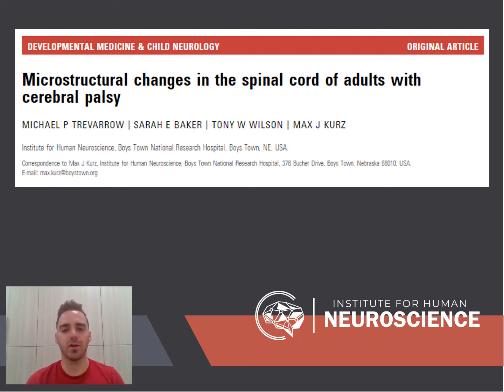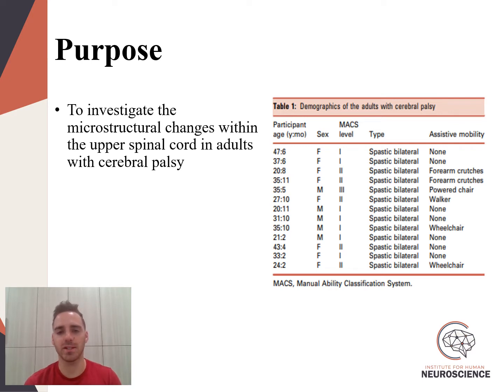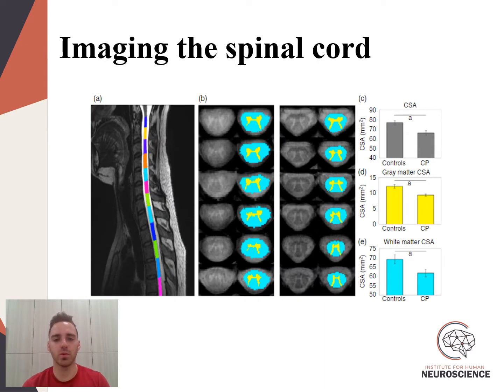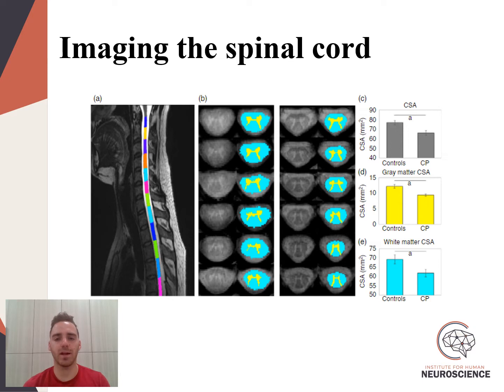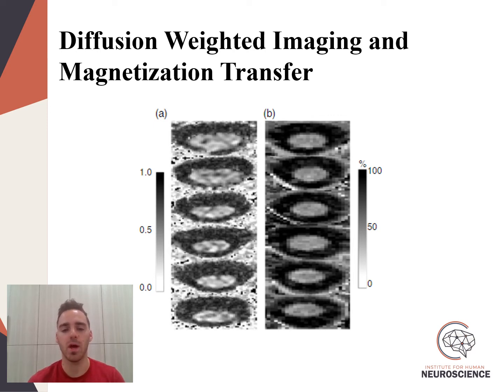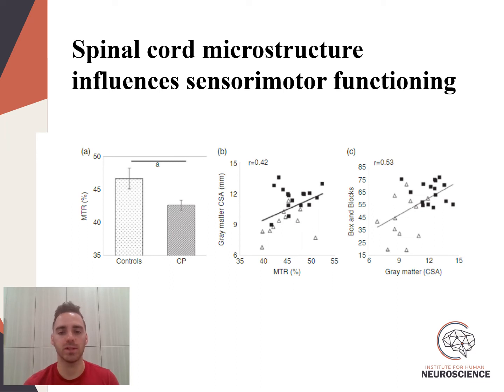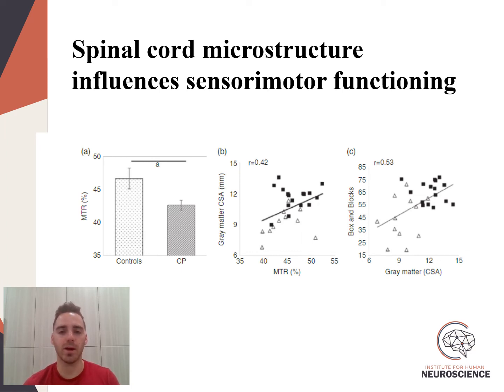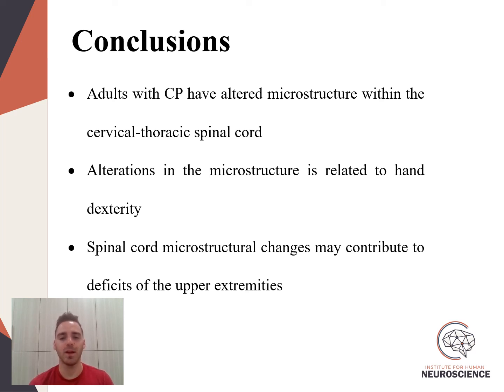Microstructural Changes in the Spinal Cord of Adults with Cerebral Palsy | Trevarrow | DMCN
In this podcast, Michael Trevarrow discusses his paper 'Microstructural changes in the spinal cord of adults with cerebral palsy'.

Mac Keith Press:

Mac Keith Press exists to improve the care of disabled children by extending the knowledge and understanding of developmental medicine and paediatric neurology. We publish the journal Developmental Medicine and Child Neurology (DMCN), and books in related subject areas. These are of interest to researchers, health professionals, clinicians, therapists, parents and all involved in the care of children and young people with neurodevelopmental conditions.